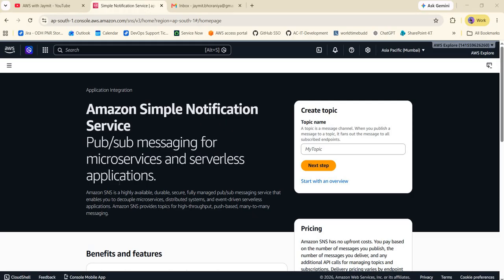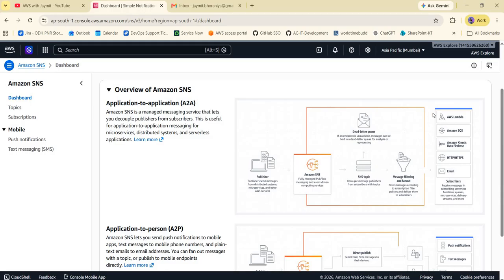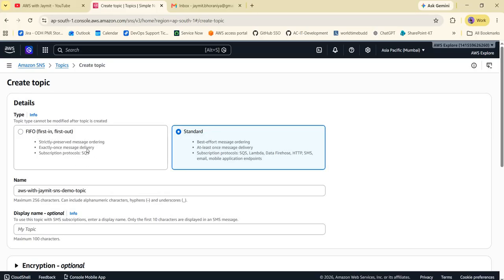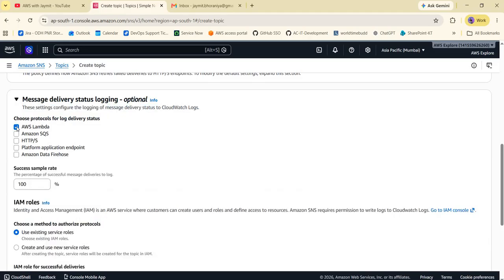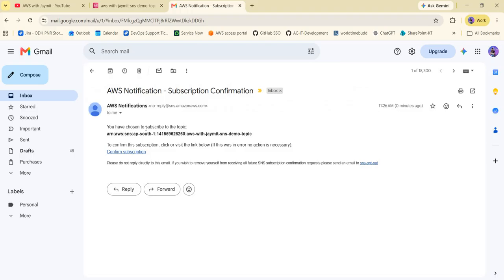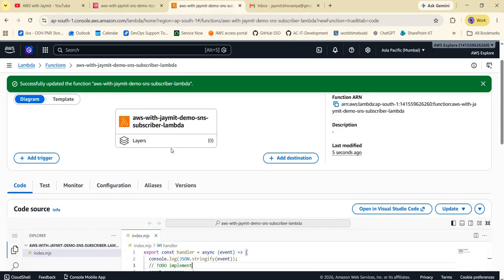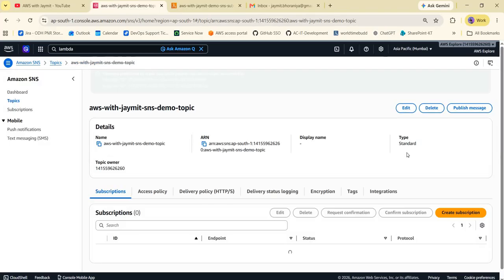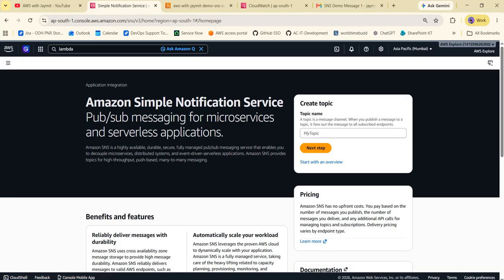AWS SNS Explained: Send Notifications & Trigger Lambda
🚀 Want to learn Amazon SNS and see how it can send notifications and trigger AWS Lambda?

You'll also understand the Pub/Sub and Fan-Out messaging patterns and how SNS fits into modern AWS serverless architectures.

🔥 AWS SERVERLESS - RELATED TUTORIALS

📚 AWS LEARNING PATHS

✅ What is Amazon SNS?
✅ How SNS Topics work
✅ Create your first SNS Topic
✅ Trigger AWS Lambda Functions using SNS
✅ Understand the Fan-Out Messaging Pattern
✅ Real-world SNS use cases
✅ Standard vs FIFO SNS Topics
✅ How SNS fits into serverless architectures

🏗️ HANDS-ON ARCHITECTURE

Application
Amazon SNS
Email + AWS Lambda

In this tutorial, you'll build this workflow and see how SNS can deliver notifications to multiple subscribers.

• AWS Beginners
• Cloud Engineers
• DevOps Engineers
• Backend Developers
• Serverless Developers

⏱️ CHAPTERS

00:00 Introduction
00:36 What is Amazon SNS?
01:29 SNS Pricing & Benefits
02:13 SNS Concepts Explained using Architecture (Pub/Sub & Fan-out)
03:49 Create SNS Topic
04:23 SNS Topic Type : FIFO Vs Standard
08:43 Email Subscription to SNS Topic
09:46 Create Subscriber Lambda Function
11:30 Lambda Function Subscription to SNS Topic
12:07 Publish Message Notification (Fan-out)
13:52 Verify Subscriber Lambda Function CloudWatch Logs
15:44 What's Next on AWS with Jaymit